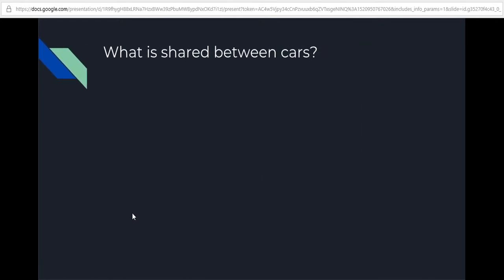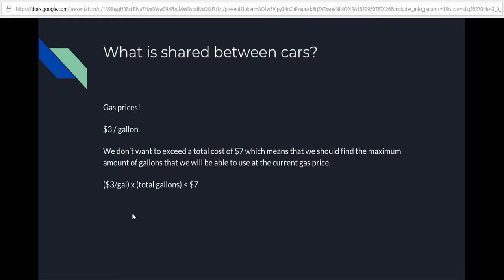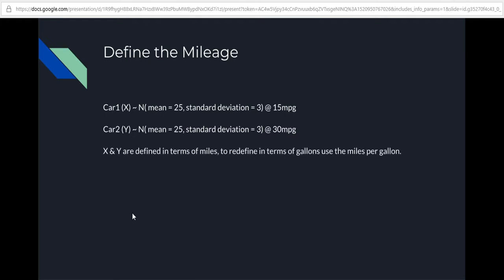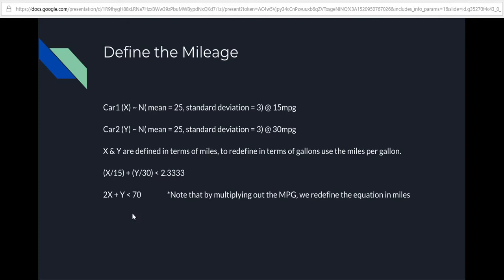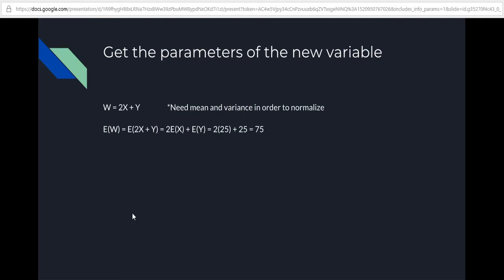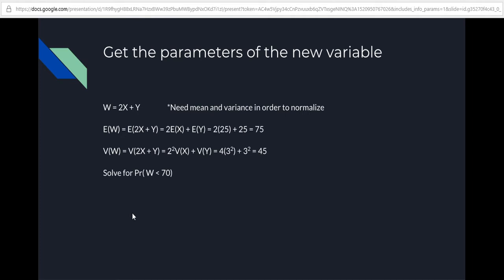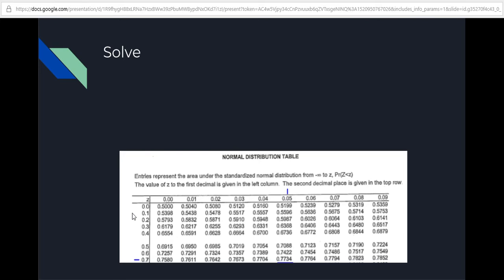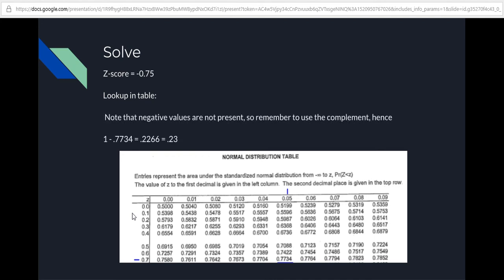Actuary Exam P Question 322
Exam P/1 Question 322